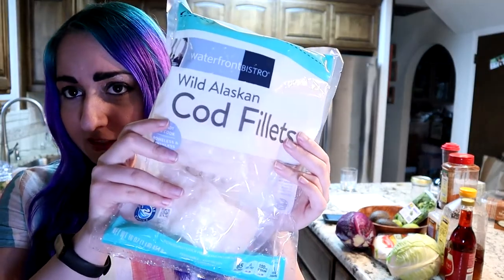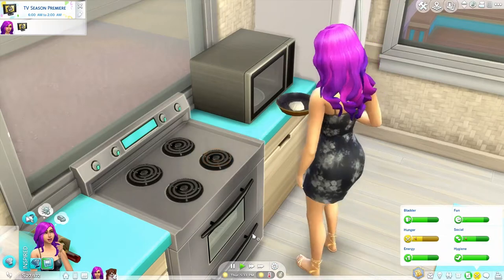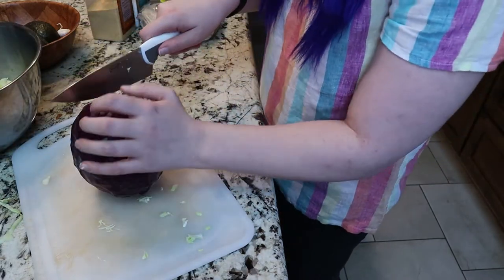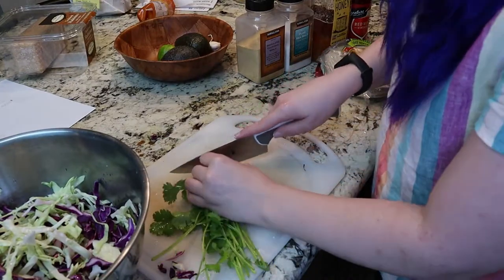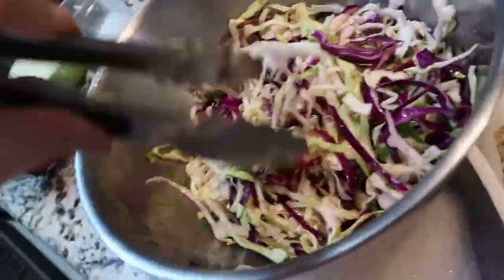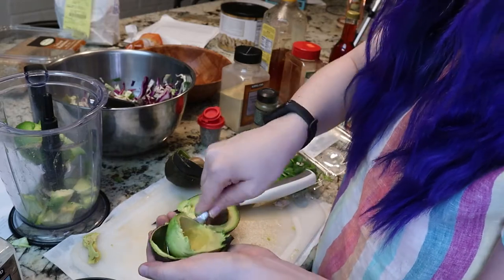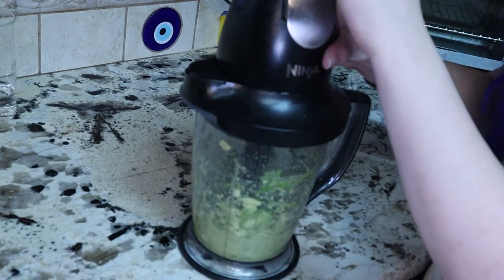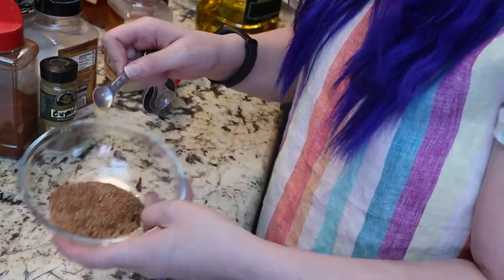🐟🌮Recreating Sims Food: Fish Tacos // ANA BITES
Today we learn how to make some Baja Fish Tacos with an Avocado Crema and cabbage slaw! We'll see the food created in Sims 4, and then make it in real life! You can find the printable recipe over on my

Join my Guilded to chat about food and video games with the community